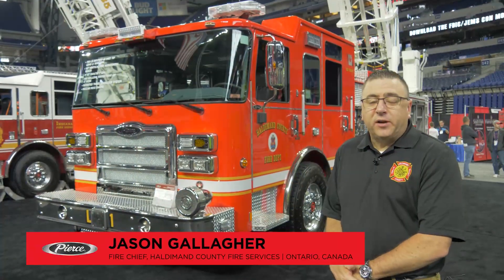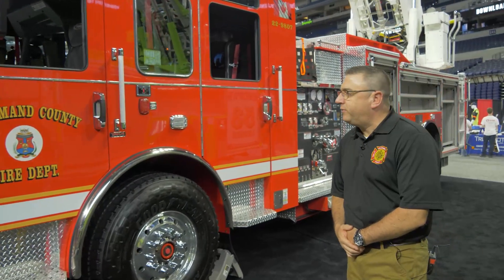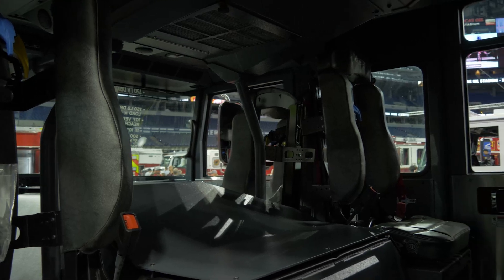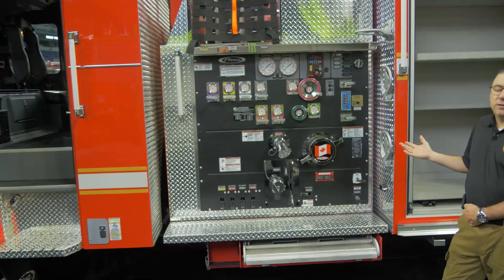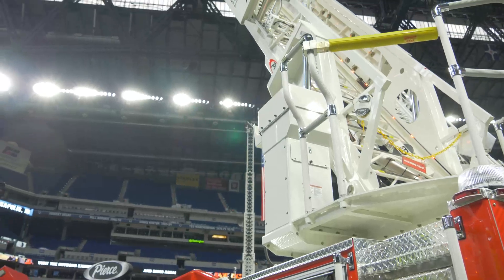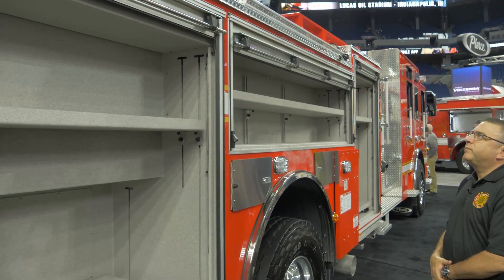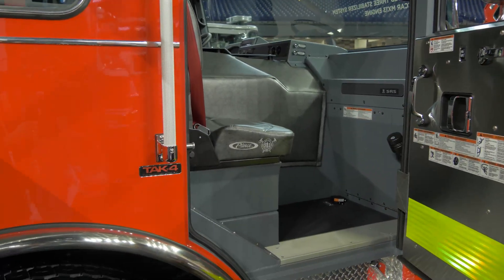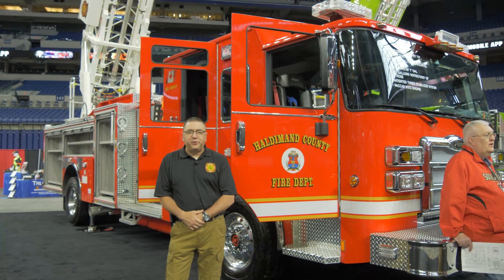Enforcer™ Ascendant® 107’ Heavy-Duty Aerial Ladder – Single Rear Axle– Haldimand County, ON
Hear from Chief Jason Gallagher of Haldimand County on the show floor of FDIC2022 as he walks around their new Enforcer 107’ AscendantLadder! The department chose a single-axle as the AerialLadder will be serving an urban area with many cul-du-sacs of HaldimandCountyON. The ladder will also serve as an assistant support truck to neighboring departments.

CHASSIS
Chassis: 70” Enforcer cab with a 10” raised roof and notch
Seating capacity: 6
Overall height:  11’ 10”
Overall length: 39’ 1.5”
GVW Rating: 56,300 lb
Safety: Side Roll and Frontal Impact Protection
Rear axle: Meritor RS30-185, 33,500 lb
Engine: PACCAR MX-13, 510 hp, 1850 torque
Electrical: Command Zone™ Advanced Electronics System

BODY
Material: Aluminum
Shelving: Adjustable, up to 500 lb
Doors: Rollup
Pump: Waterous, 2000 gpm
Tank: 500-gallon
Pump Panel: Pierce® ControlZone, 52”
Foam System: Plumbing for future system
Foam Cell: 20-gallon

AERIAL DEVICE:
Device: Ascendant 107’ Heavy-Duty Ladder
Reach: 107’ vertical, 100’ horizontal
Tip Load: 750 lb dry, 500 lb wet
Equipment: 100 lb allowance
Flow rate: 1500 gpm
Stabilizers: 1 set, 18’ spread, 1 down-jack

Job Number: 37013
Dealership: Commercial Emergency Equipment